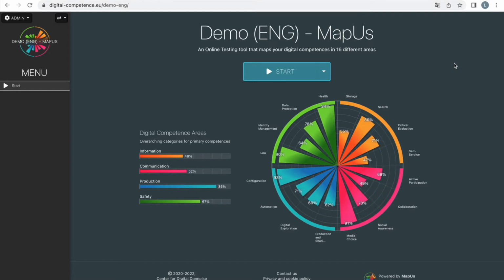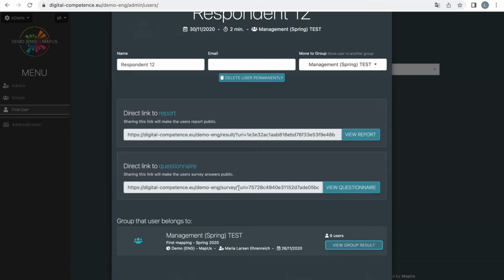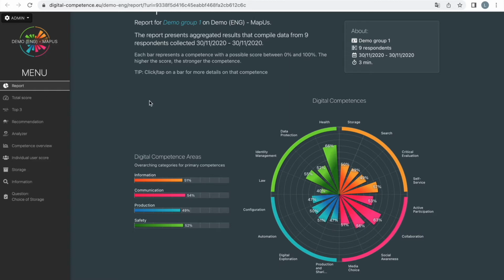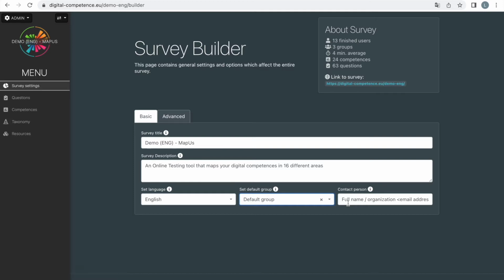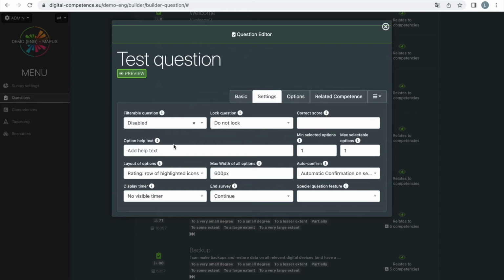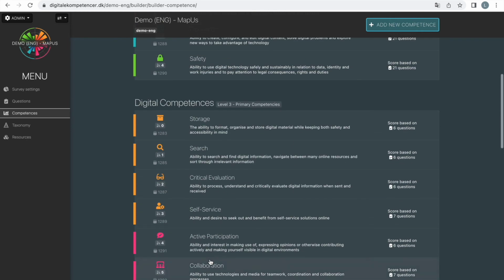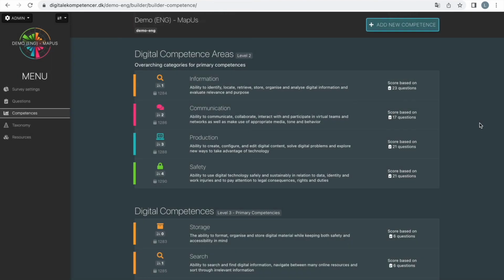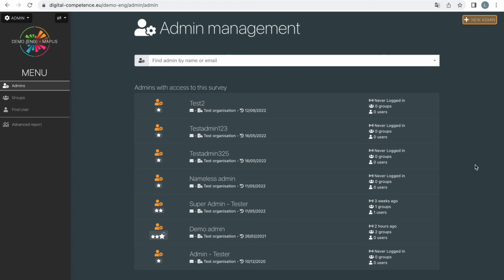MapUs Superuser Course - Customized Subscription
Content:
00:00:00 Introduction
00:01:43 The frontpage
00:04:08 Group management
00:13:27 The report module (baseline and benchmark reports)
00:33:56 Edit survey information
00:40:13 Edit questions
01:02:07 Edit competences
01:15:40 Edit taxonomy
01:17:19 Edit ressources
01:23:37 Admin management